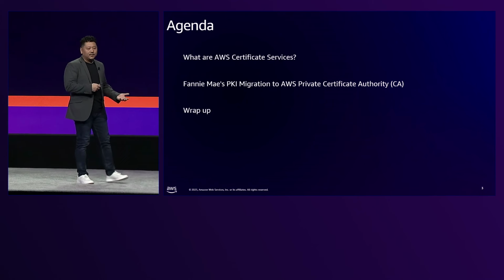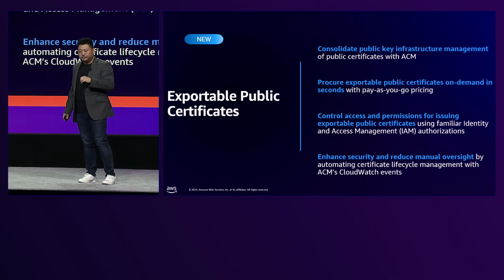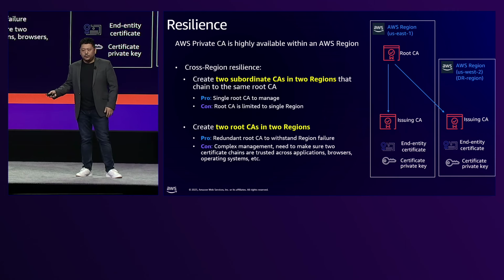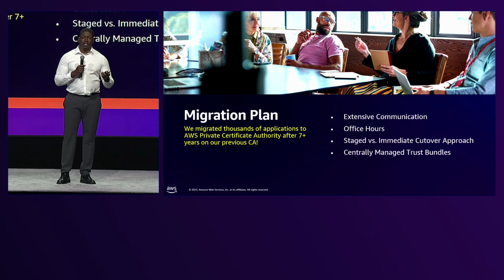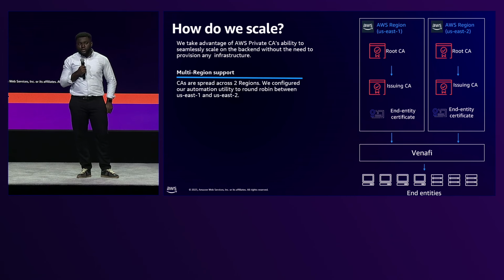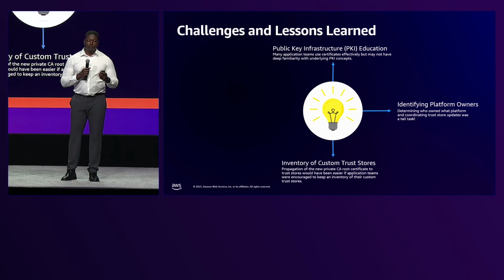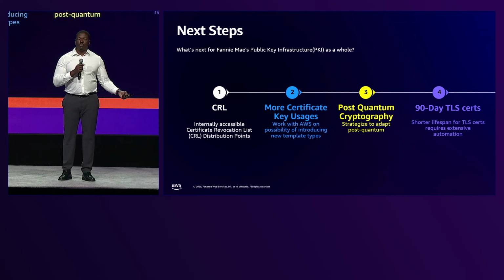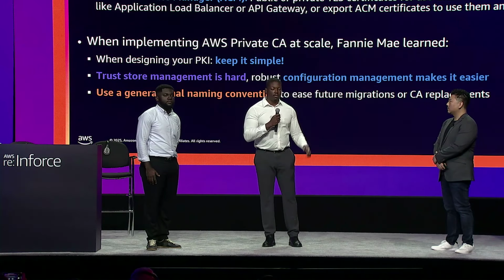AWS re:Inforce 2025 - Fannie Mae's practical path to modern PKI and certificate management (DAP302)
Explore Fannie Mae's transformation of their Public Key Infrastructure (PKI) from a legacy system to a cloud-native solution on AWS. This session details their phased migration strategy, addressing challenges like decentralized trust store updates and securing buy-in from application teams. Learn how Fannie Mae overcame migration hurdles, including legacy dependencies and compliance requirements, to achieve 100% adoption while maintaining security and reducing certificate-related overhead. Gain insights into cost optimization, risk mitigation, and architectural best practices for enterprise-scale certificate management in the cloud. This presentation offers actionable strategies for organizations undertaking similar PKI modernization efforts. Finally, we will share the latest in enterprise-scale certificate management in the cloud.